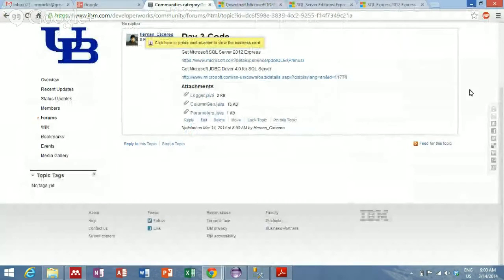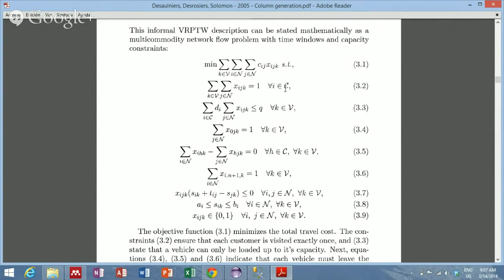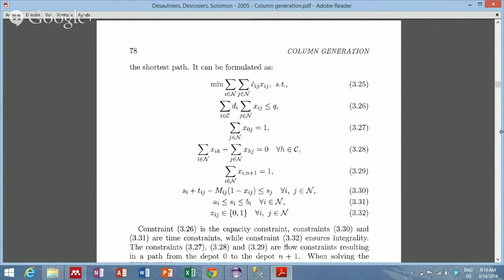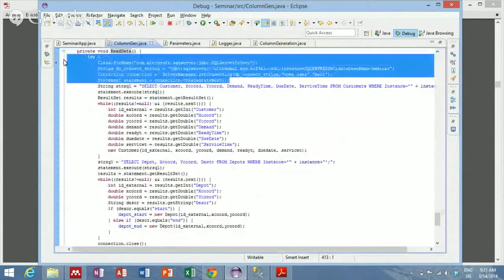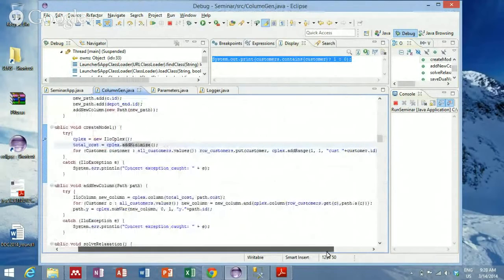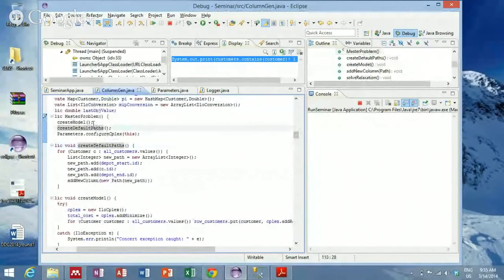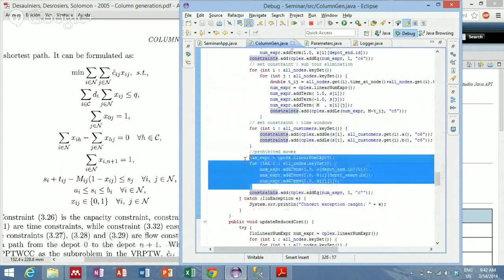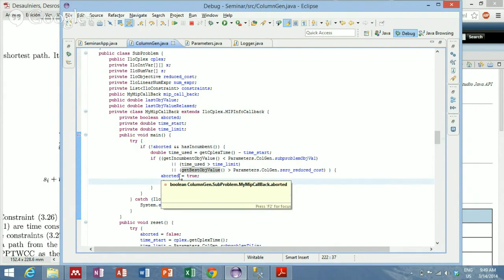CPLEX Seminar (VRPTW)